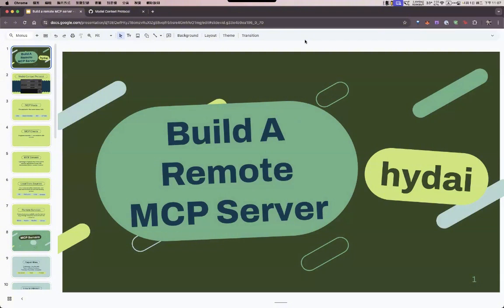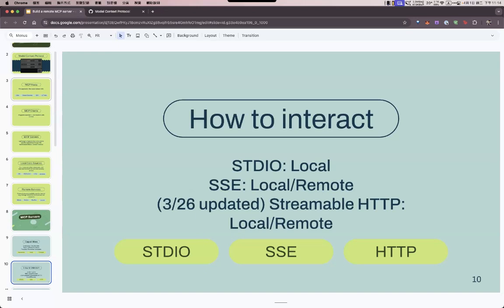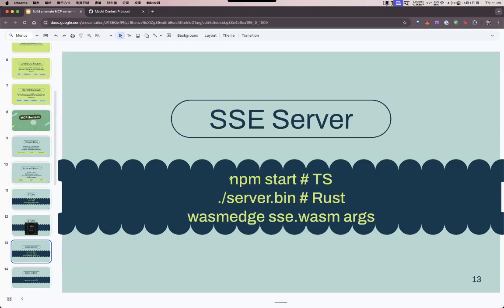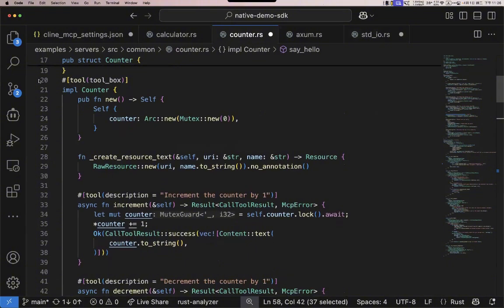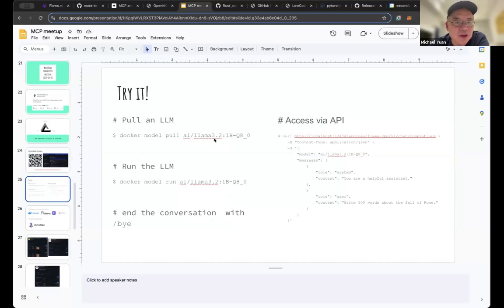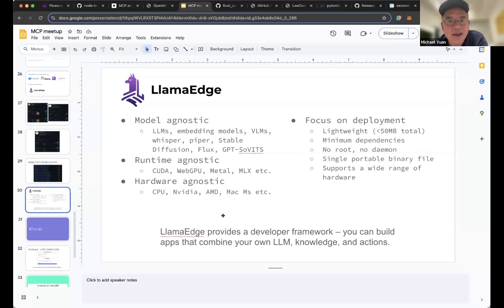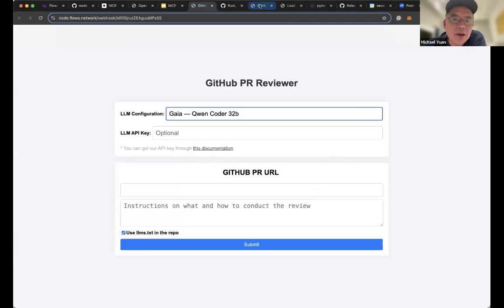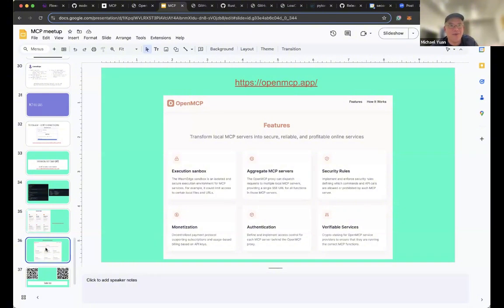WasmEdge Community Meeting #38 MCP server demo and Docker model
WasmEdge Community Meeting April 1st 11PM HKT / 7AM PST!
✅ Explore MCP proxy servers
✅ Discover LLM and tool call workflows on your laptop